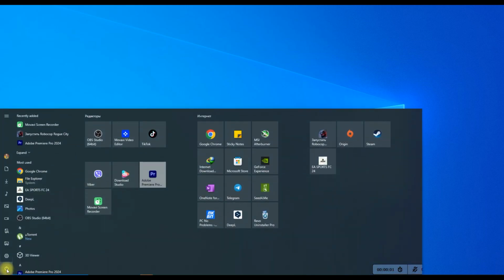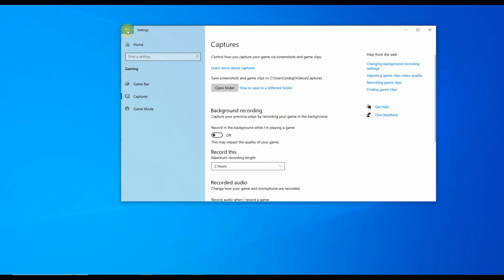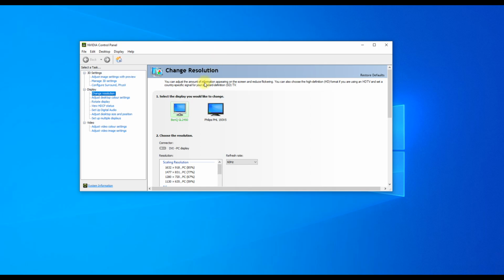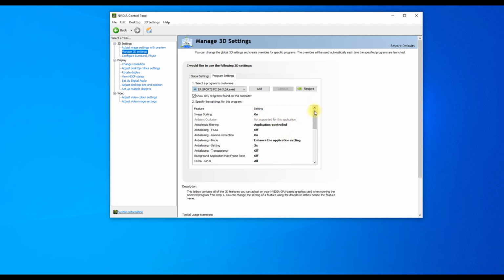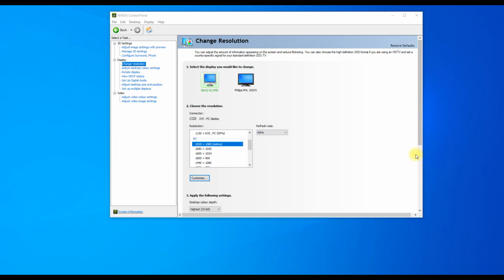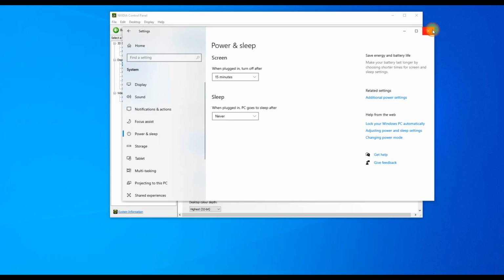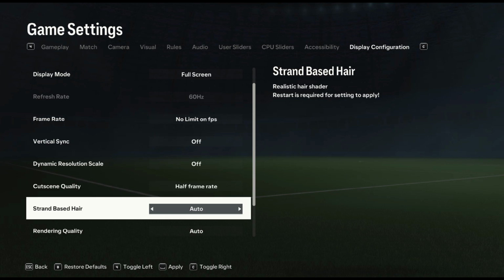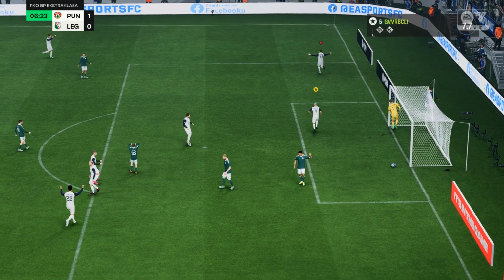Boost FPS, Fix Lag & Stuttering: Ultimate EA FC 24 Guide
This comprehensive guide is tailored for EA FC 24 players looking to enhance their game's performance. In this video, you'll discover best practices for boosting frames per second (FPS), addressing lag, and eliminating stuttering to make your gaming experience smoother and more enjoyable. We'll delve into optimizing in-game settings, potential tweaks to your computer settings, and other valuable tips to help you achieve peak performance in EA FC 24. Don't miss out on the opportunity to elevate your gaming quality with this exhaustive guide!